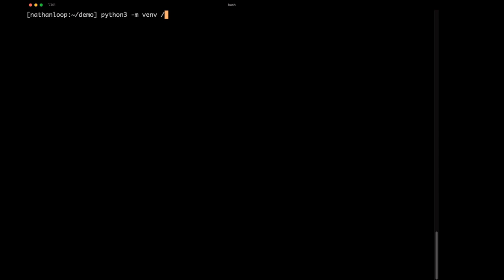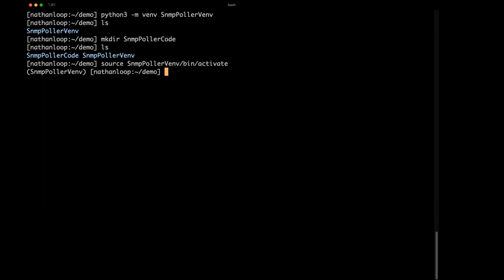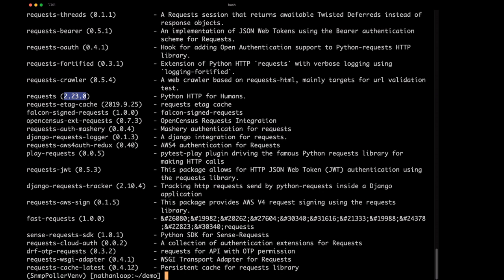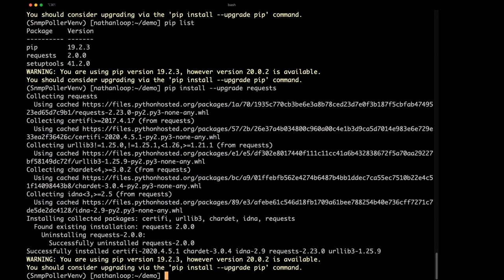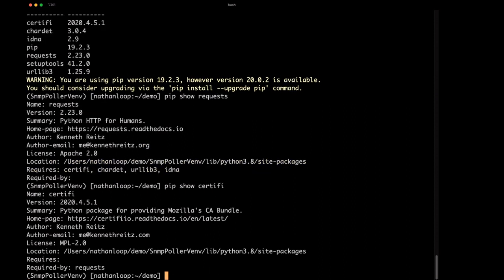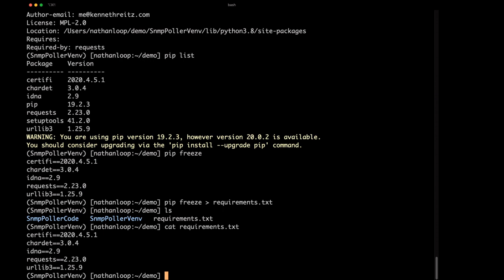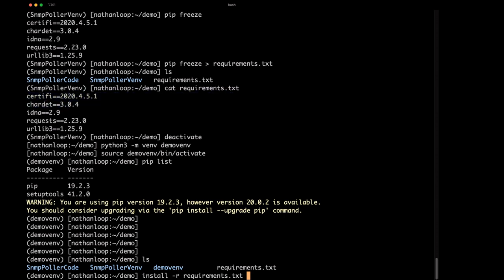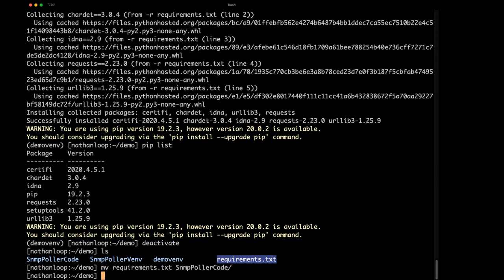Python Virtual Environments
Installing and using Virtual Environments in Python